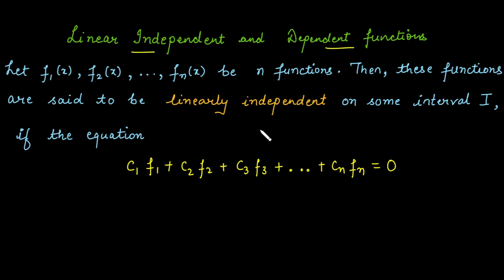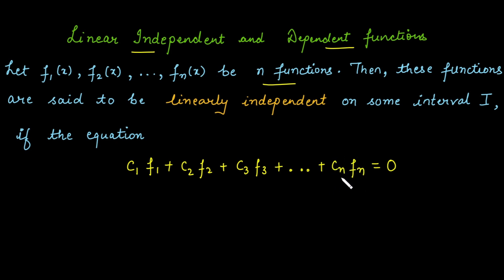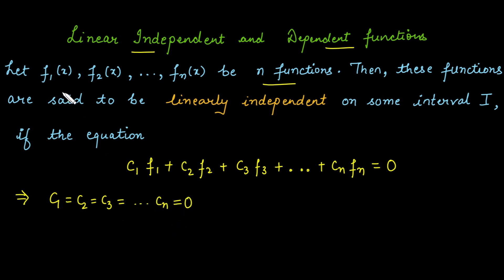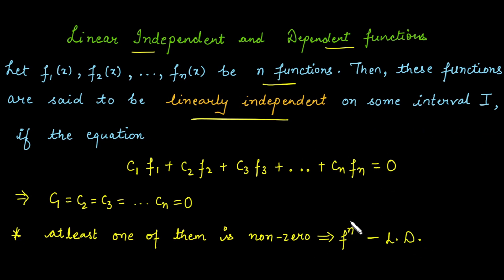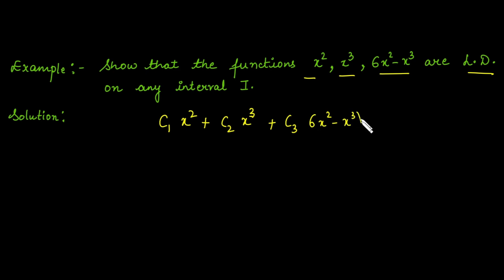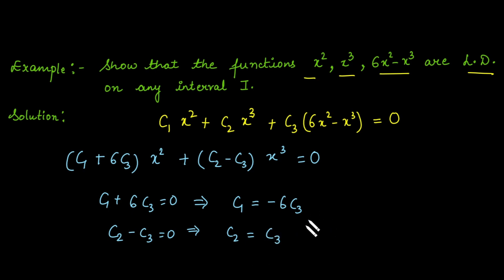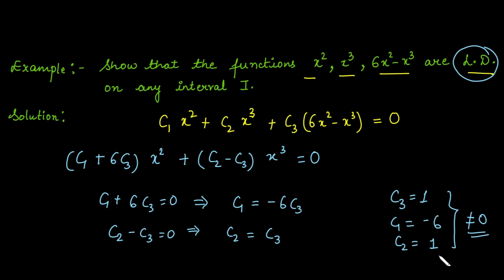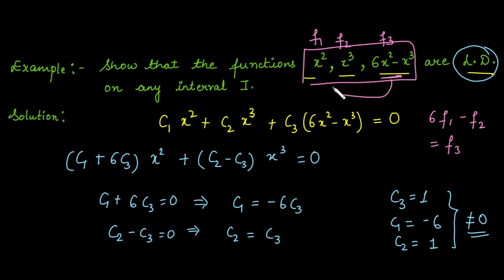D.E. | Linear Independent and Dependent functions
TThis video introduces the concept of linear independence and dependence of functions, a crucial idea in the study of differential equations. It explains the procedure to determine whether functions are linearly independent or dependent over a given interval. Understanding this concept is essential for solving and analyzing differential equations, making this video a valuable resource for students and learners.